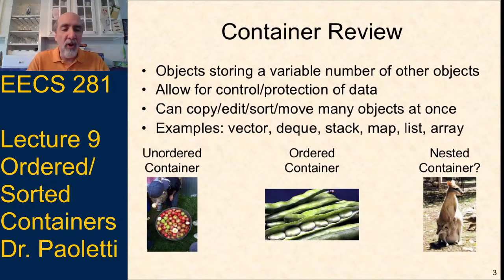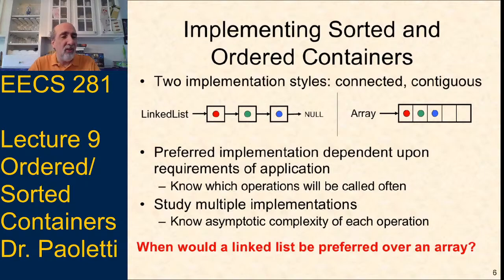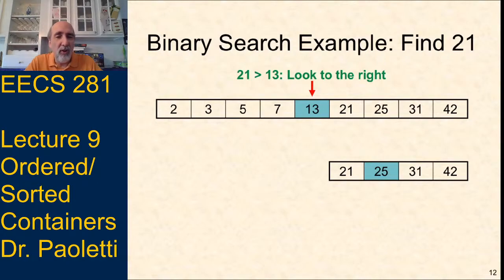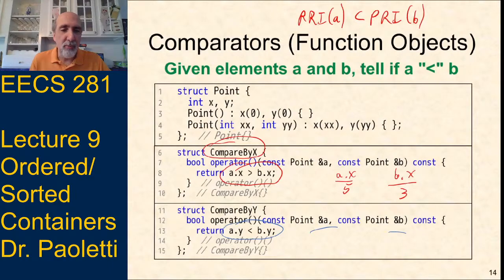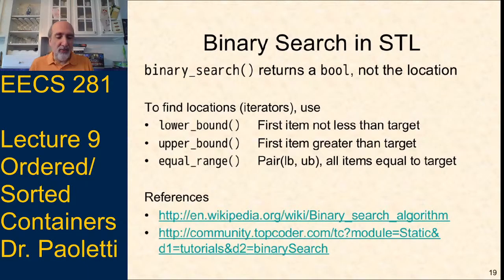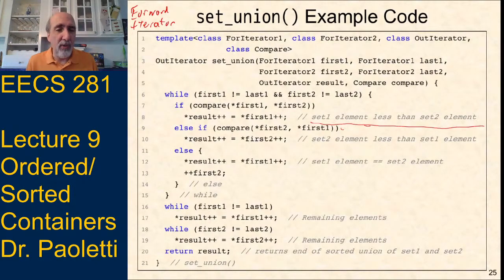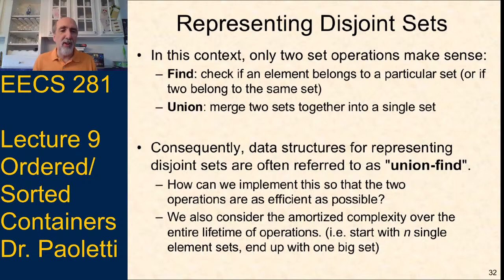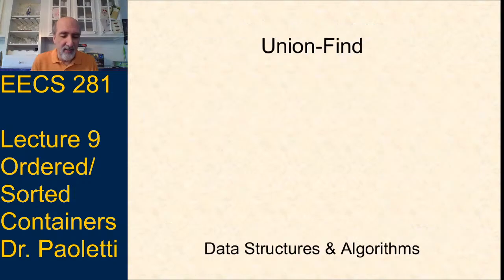EECS 281: S21 Lecture 9 - Ordered Arrays and Related Algorithms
0:00 Containers and Complexities
25:12 Binary Search, Comparators, and Bounds Algorithms
55:28 Representing Sets
1:13:49 Union Find